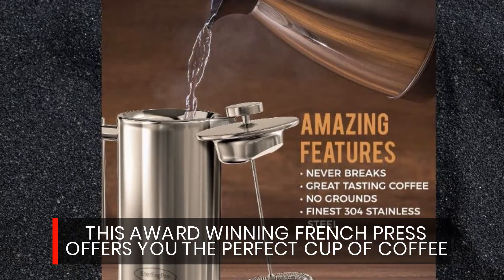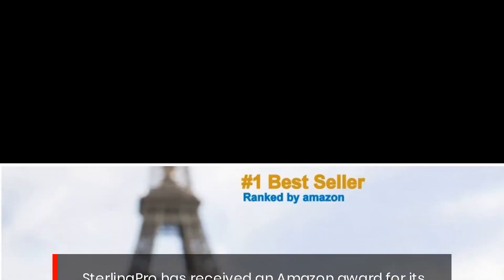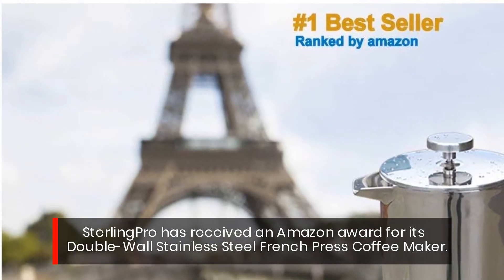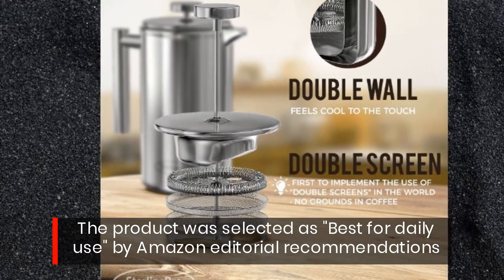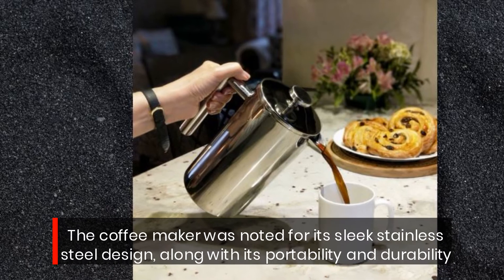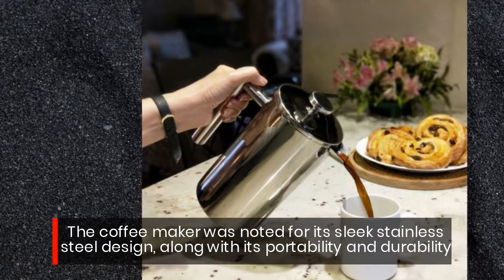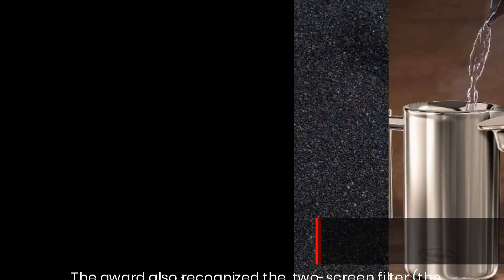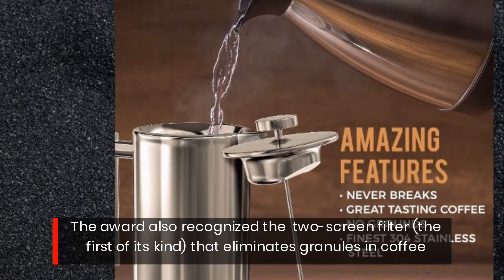The Amazon Recommended SterlingPro French Press Coffee Maker Offers You Granule-Free Full Flavor